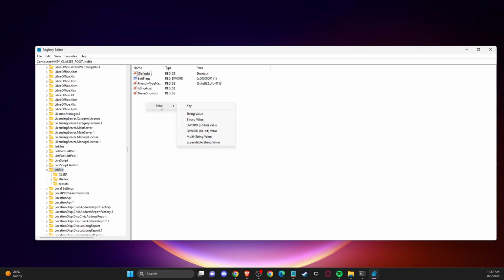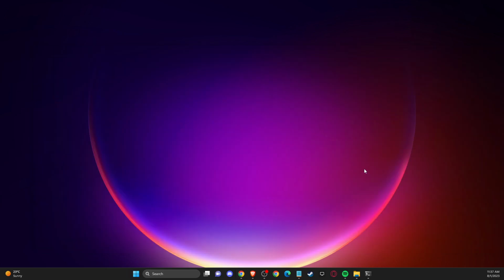Fix This File Does Not Have An App Associated With it For Performing This Action in Windows 10 / 11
In this video I will show you Fix This File Does Not Have An App Associated With it For Performing This Action in Windows 10 / 11 It's really easy and it will take you less than a minute to do it!